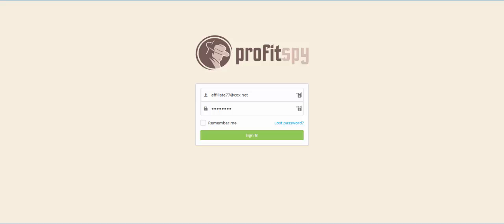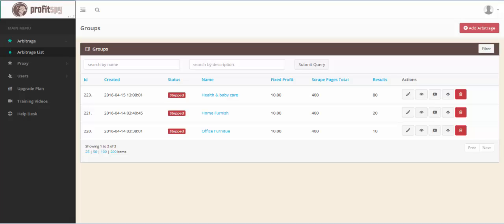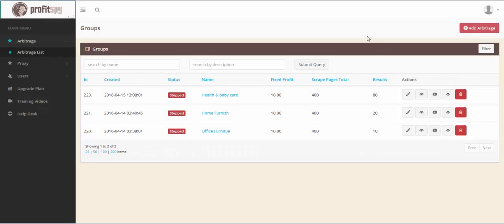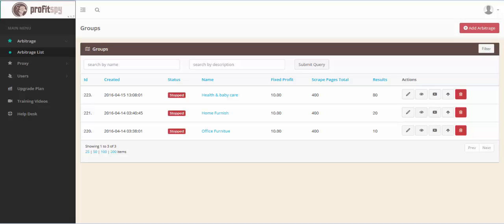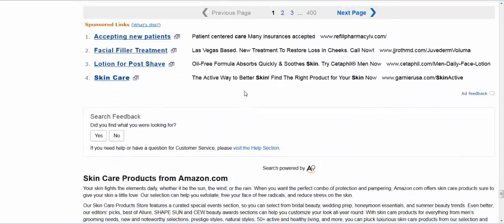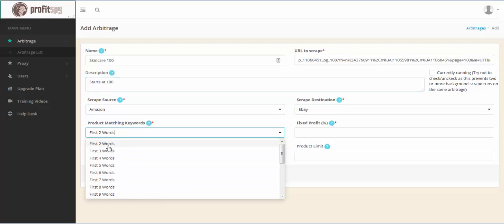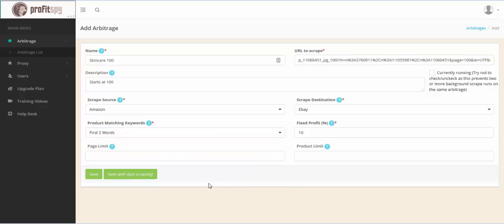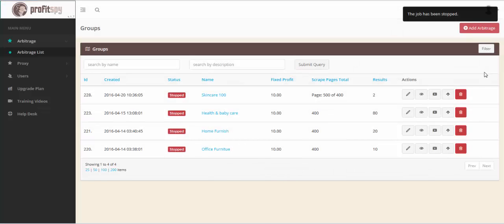Retail Arbitrage Software Ebay Amazon Scraper Profit Spy 1.7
Take a look at some of our other retail arbitrage videos on youtube: